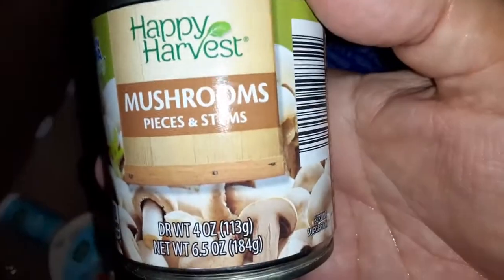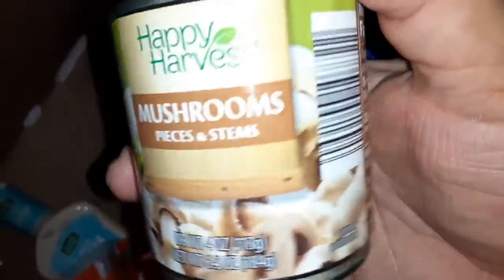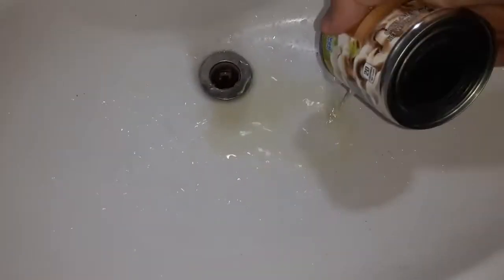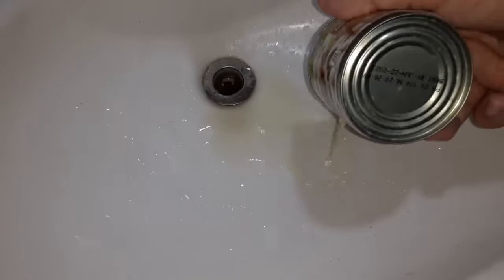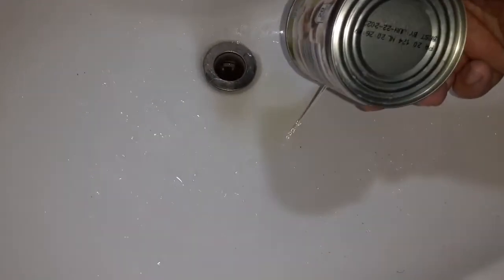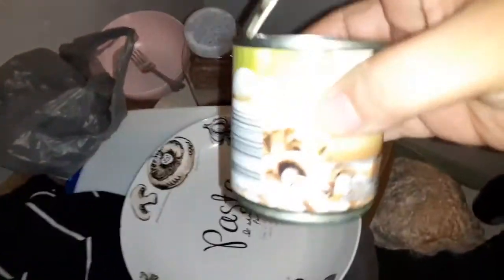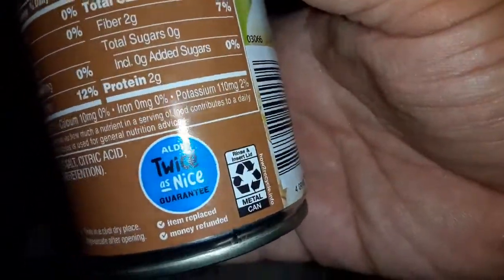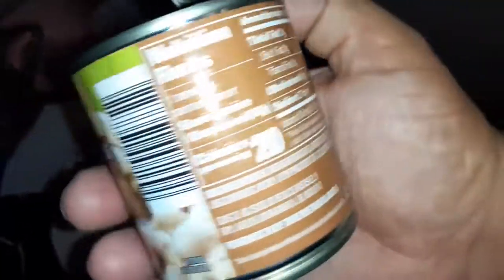happy harvest mushrooms pices and stems